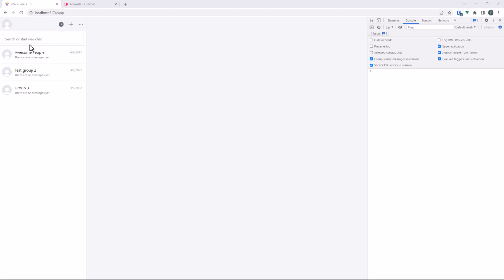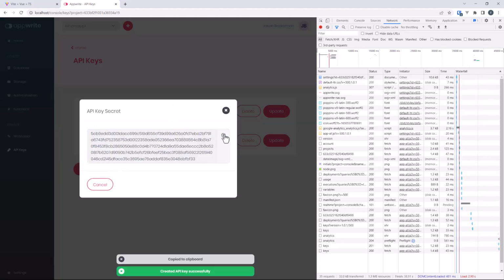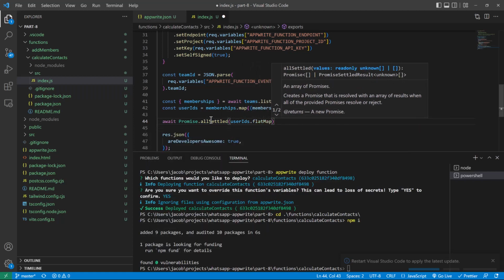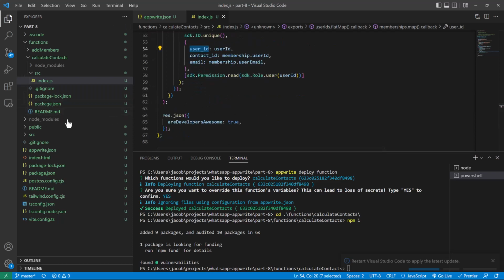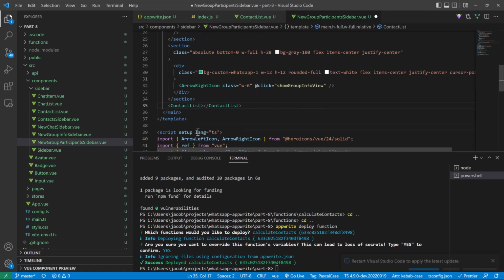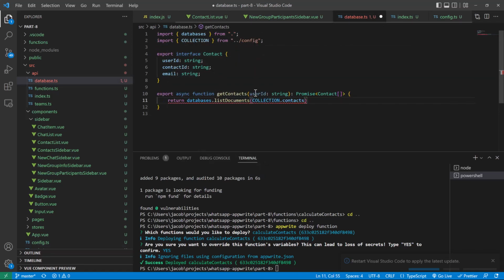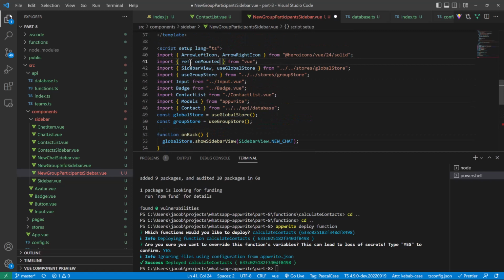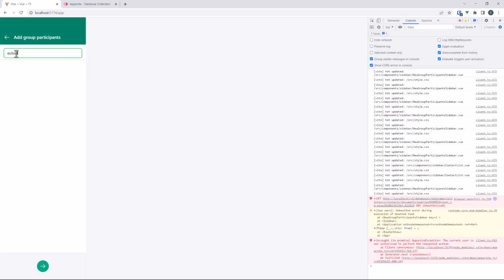[Part 8] Create a WhatsApp clone with Appwrite and Vue 3 - Calculating your contacts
In this video we're going to be creating an Appwrite function that is triggered every time a new member is added to a group which allows us to calculate any given user's contact.